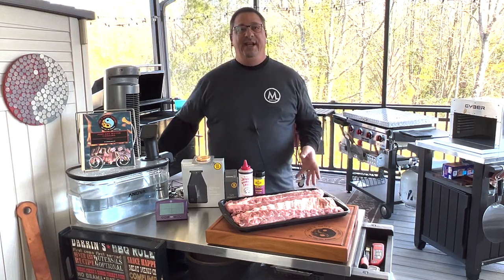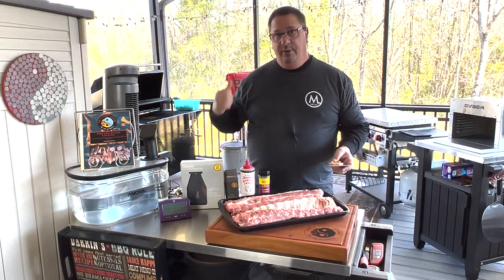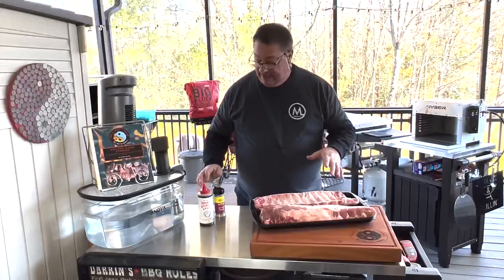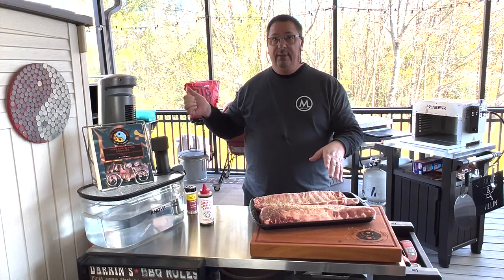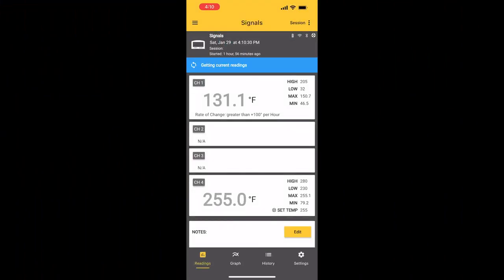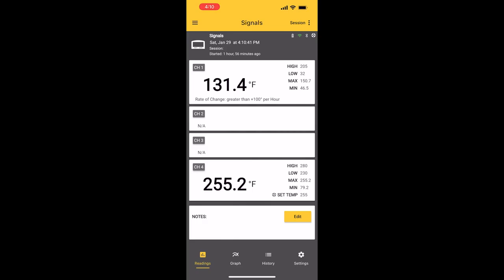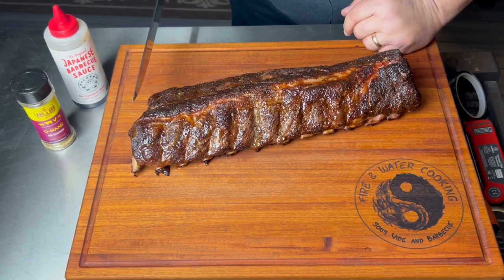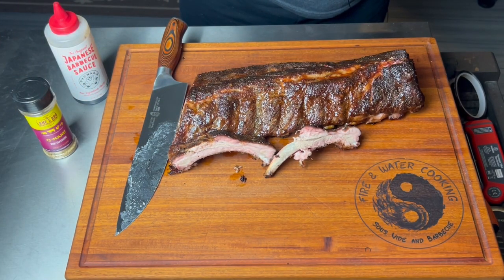Asian Style Baby Back Ribs on M Grills M36 using Thermoworks Billows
OK Guys! Some different stuff here today! I decided to try some Asian style baby back ribs using the Lane's BBQ "Q-Nami" rub and finishing with the Bachan's Japanese BBQ Sauce! Not only that, i used the Thermoworks Signals wifi thermometer along with their Billows fans to control the temperature on the M36 as a charcoal smoker. A whole lot of 1sts for me here but they turned out AWESOME!

Bachan's Japanese BBQ Sauce
Lanes Q-Nami Rub